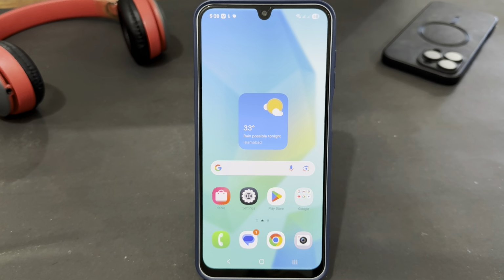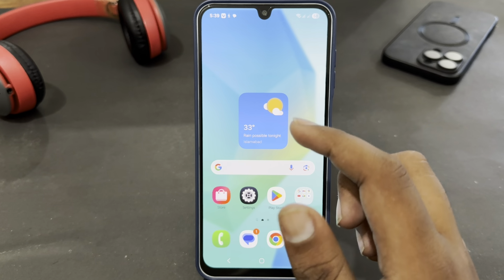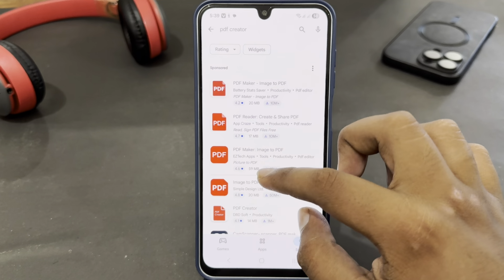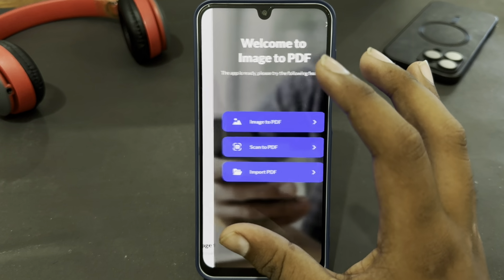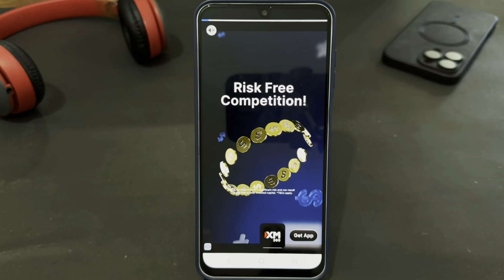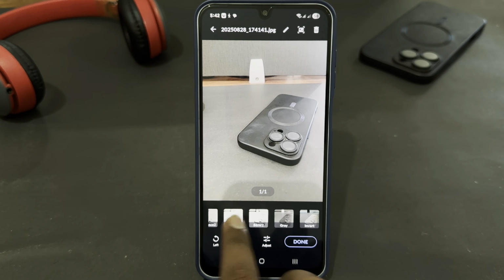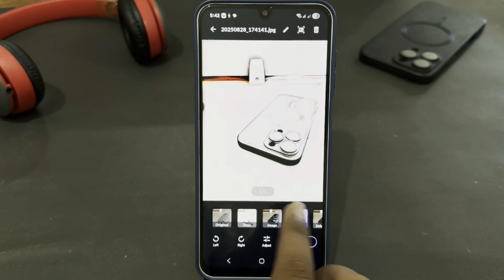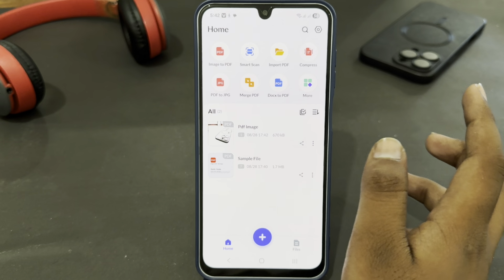How to Turn Images, Notes, or Documents into PDF on Android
🔹 YouTube Video Description Example:

Need to create a PDF using your Android phone? 📲📄 In this quick and easy tutorial, I’ll show you how to make a PDF on any Android device — using built-in features and free tools.

🔧 What You’ll Learn:

How to create PDFs from images or screenshots

How to scan documents and save as PDF (using Google Drive or Camera)

How to convert text or notes into PDF

Best free apps to create and edit PDFs on Android

✅ Works on Samsung, Pixel, OnePlus, Xiaomi, Motorola, and more.

📌 No need for a computer or paid app — just your phone!

💬 Have a specific use case? Drop it in the comments and I’ll help you!

Would you like a version specifically for Google Drive, Microsoft Office, or CamScanner workflows?